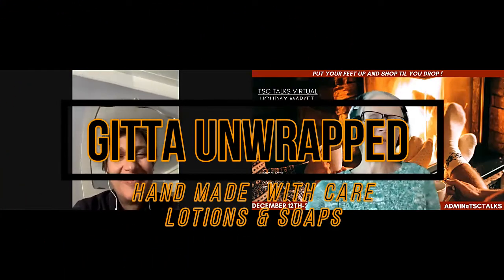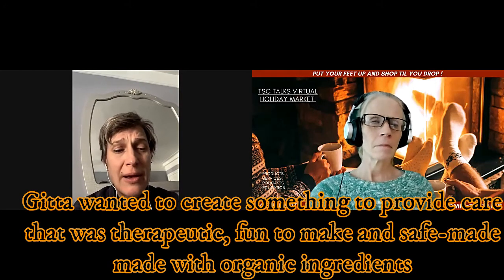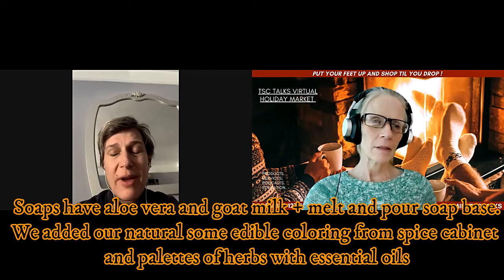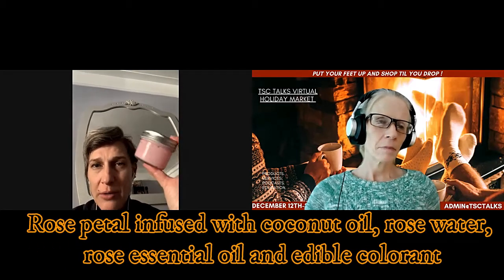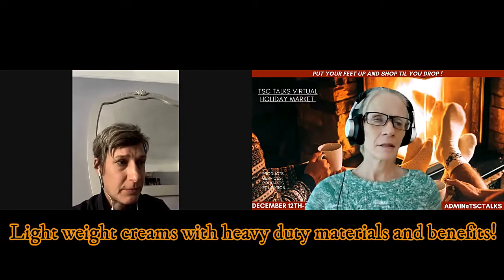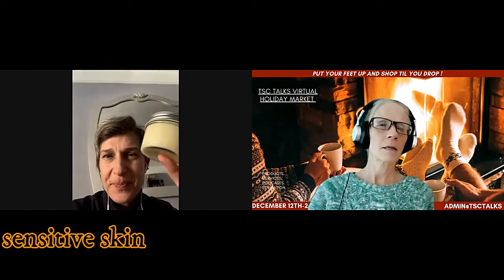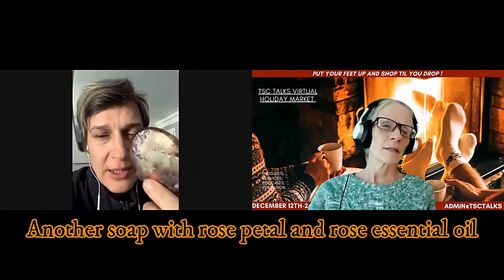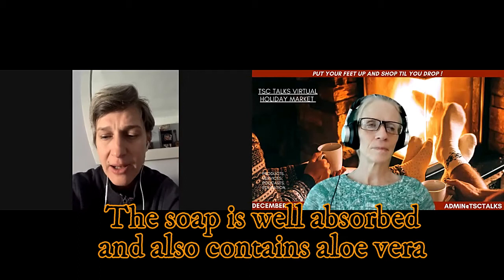TSC Talks Virtual Holiday Market~Gitta Lakatos, Gitta Unplugged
TSC Talks Virtual Market Vendor Gitta Lakatos shares her motivations and passion behind creating her line of hand made soaps and lotions. Jill Woodworth Links
Linktree: